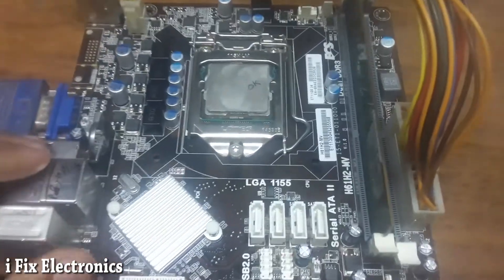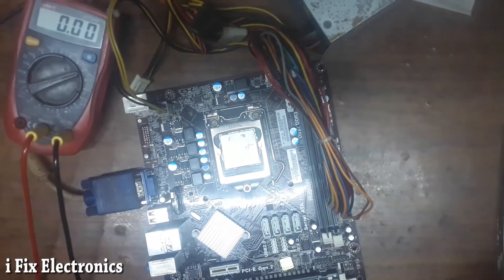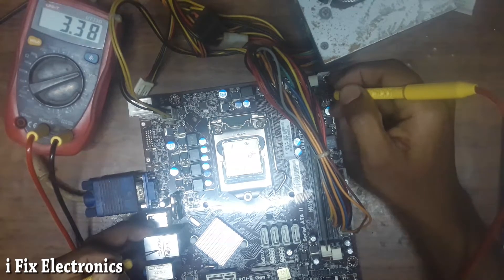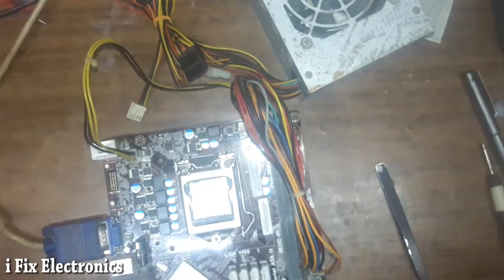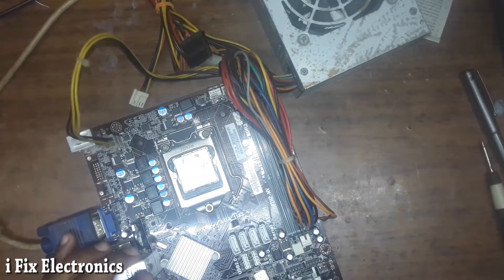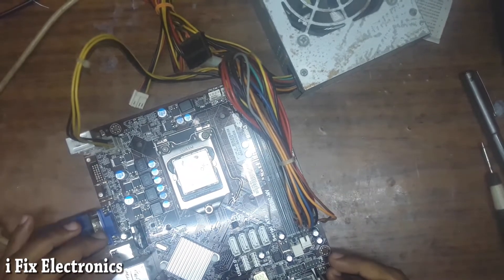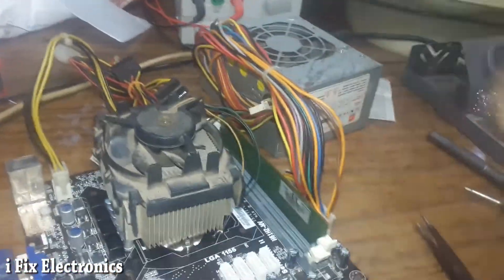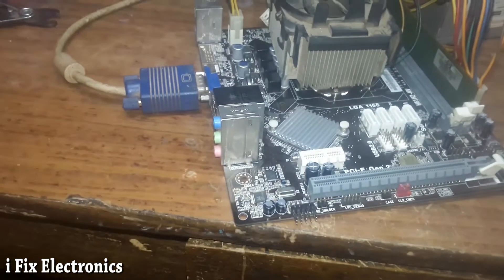ECS H61 No Display issue SPD_VDD Missing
Today i have recived ECS H61 which was having No display issue

So first step is to check ram section
1 check ram voltage 1.5v ok
2 check ram vtt voltage 0.75v ok
3 check smclk voltage 3.3v ok
4 check smdata voltage 3.3v ok
5 check spdvdd voltage it should be 3.3v but in this board it was missing

so is spdvdd is missing then you can make a jumper from 3.3v line to spdvdd pin

now board is working fine